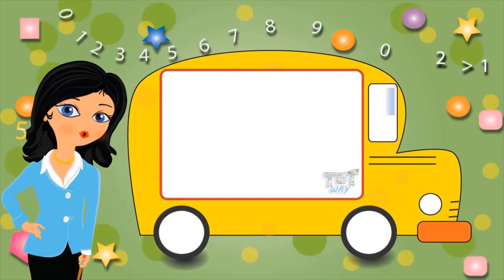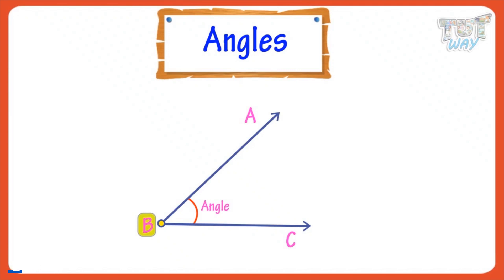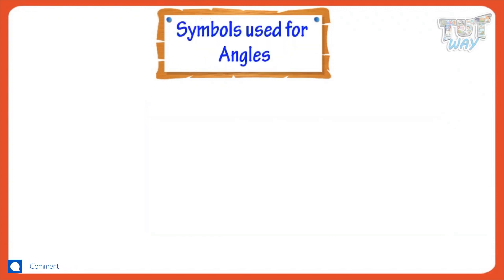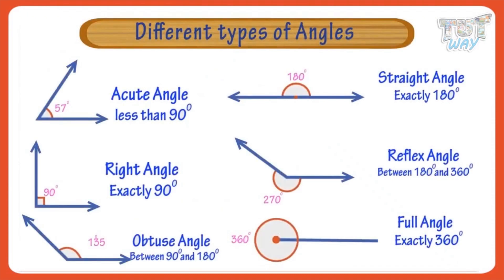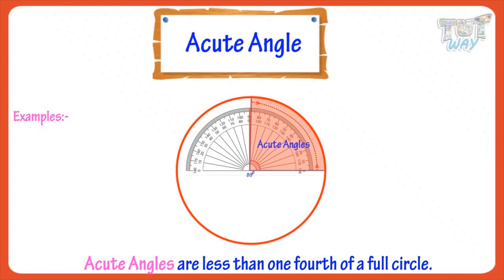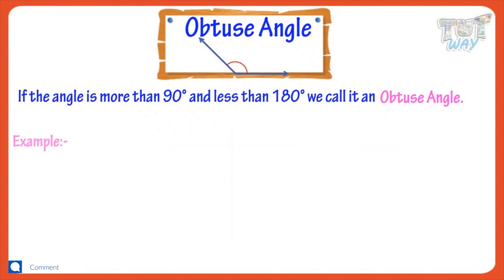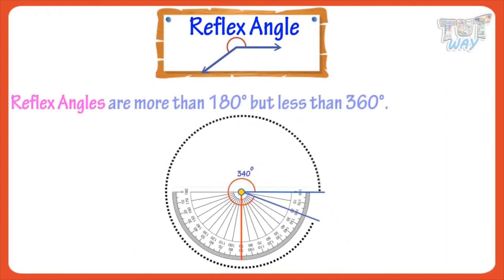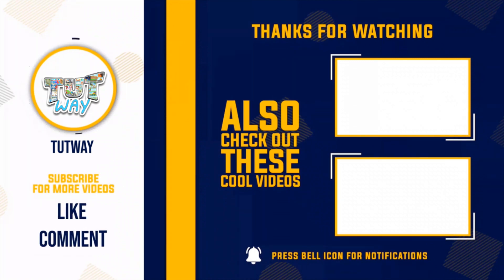Types of Angles (Acute, Right, Obtuse, Straight, Reflex Angles) Interior & Exterior of an Angle Math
Types of Angles for Kids & Their Names | Math
Topics Covered:
Angles
Interior of an Angle
Exterior of an Angle
Symbols used for Angles
Examples
Acute Angle
Right Angle
Obtuse Angle
Straight Angle
Reflex Angle
Full Rotation
Interior & Exterior of an Angle

Learn about types of angles in this video ! I hope you liked our video.